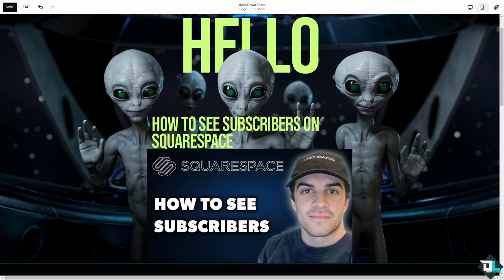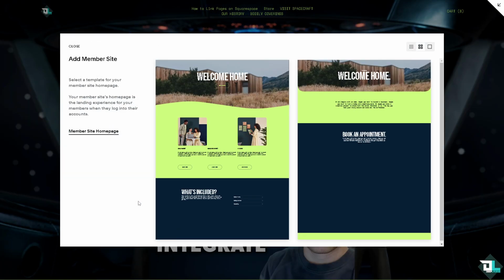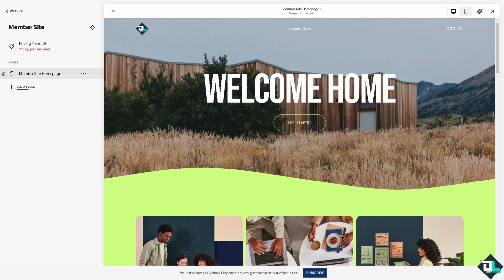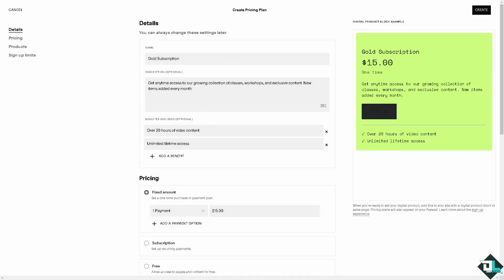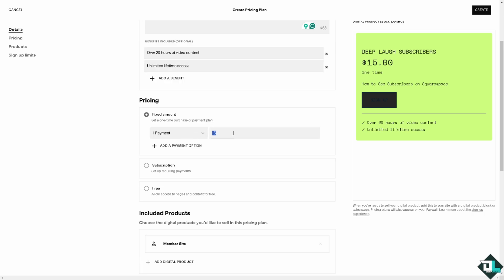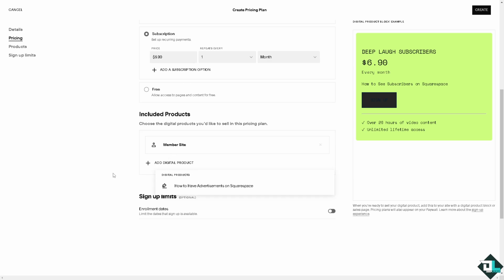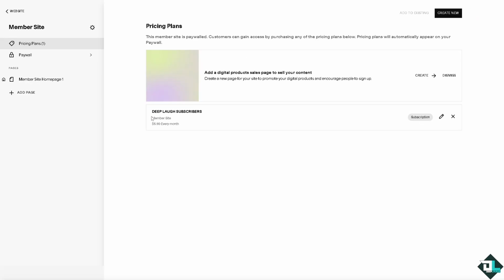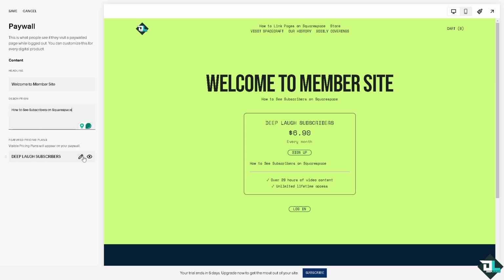How to See Subscribers on Squarespace (Full 2024 Guide)